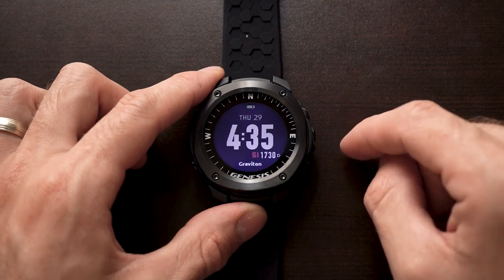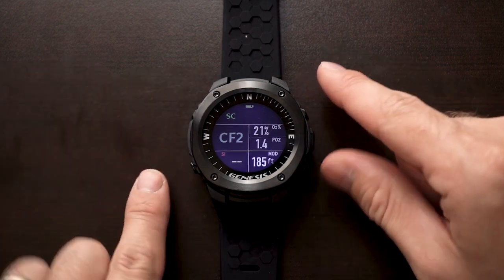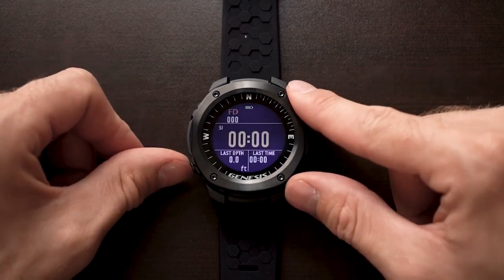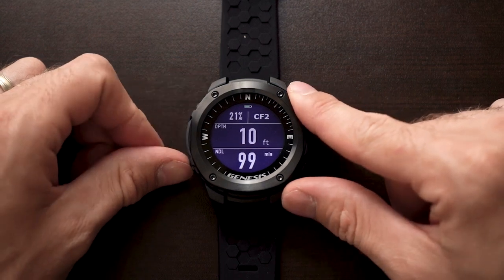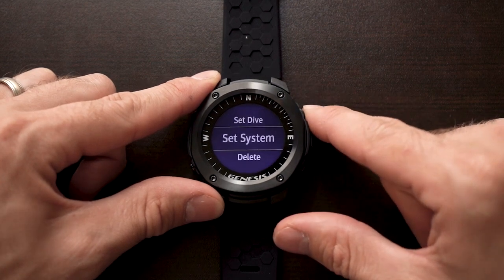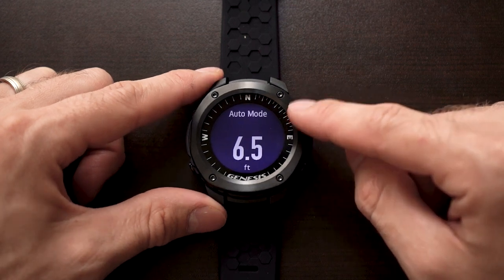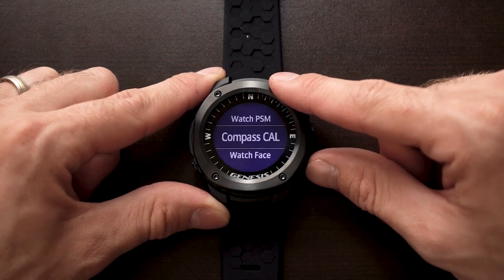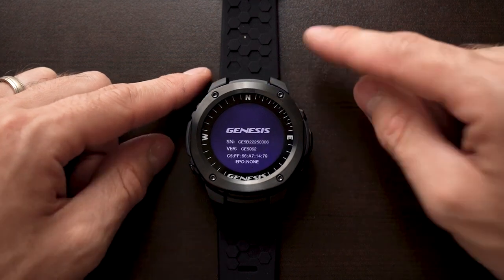Sherwood GRAVITON Computer Overview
How to set-up your dive computer?